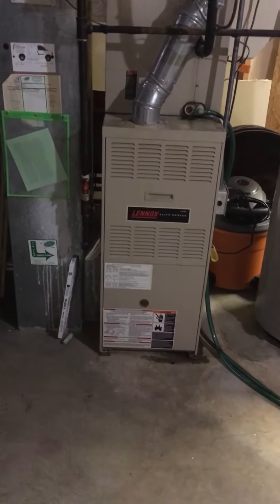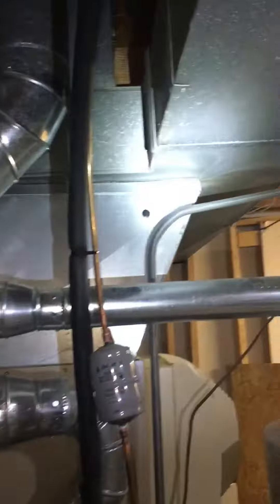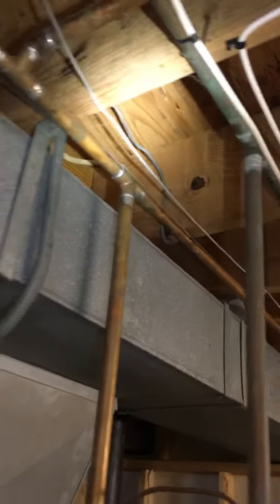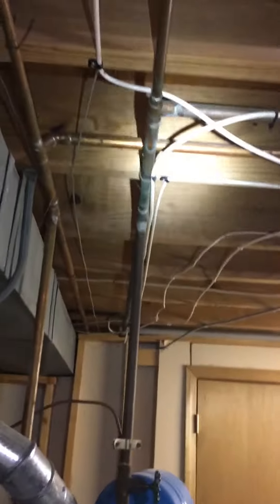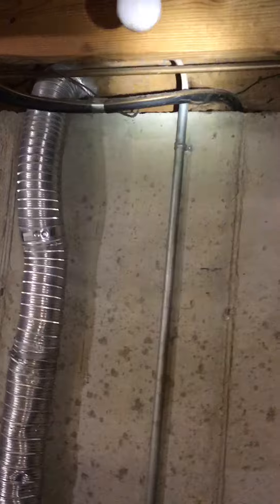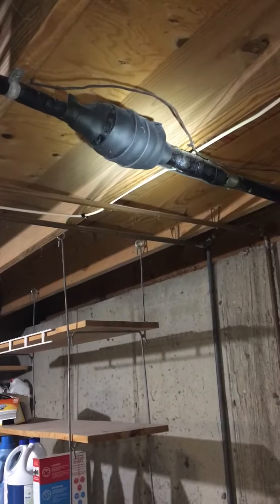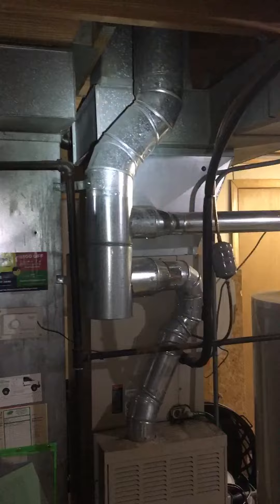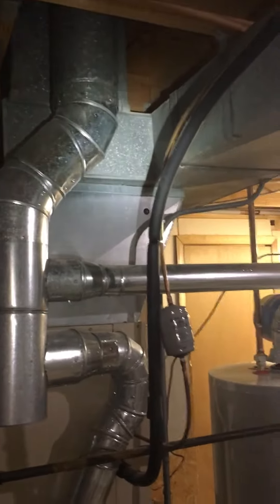B.B. Tracy 8.22